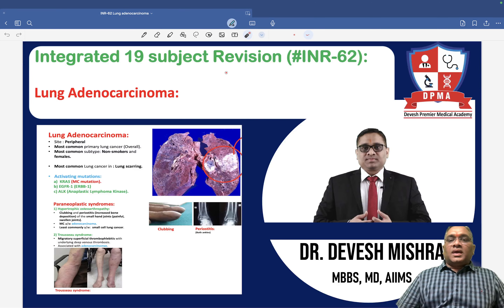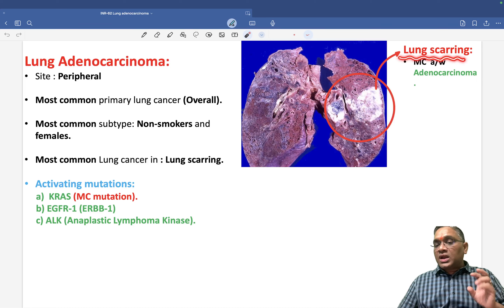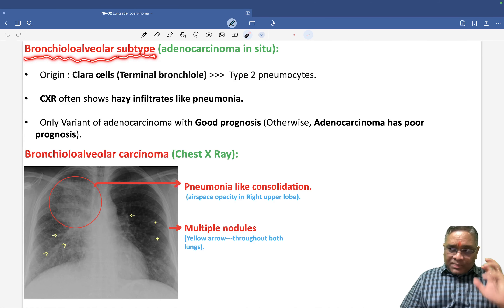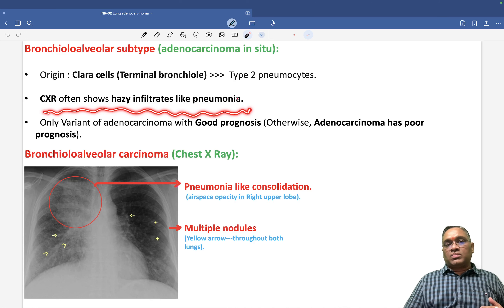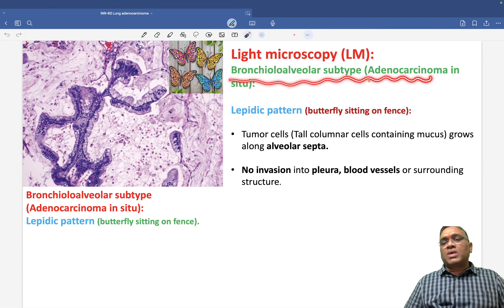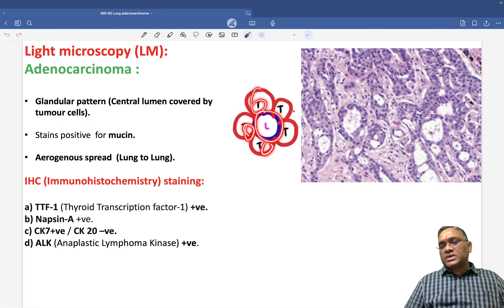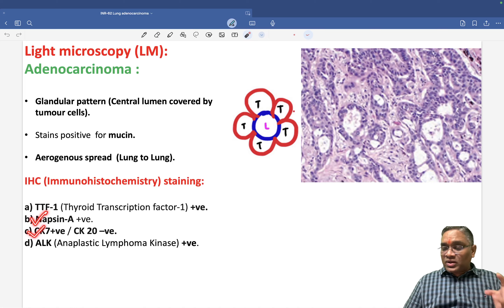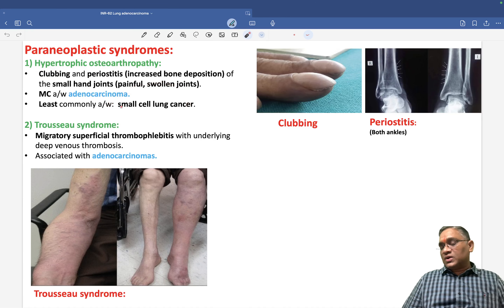🕉 Integrated 19 subject Revision (INR-62):Lung Adenocarcinoma by Dr. Devesh Mishra.